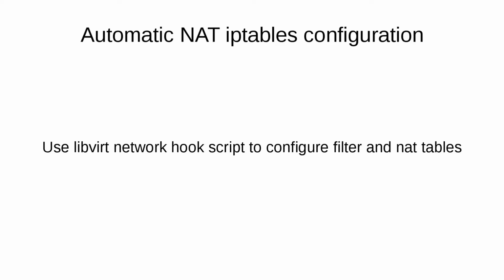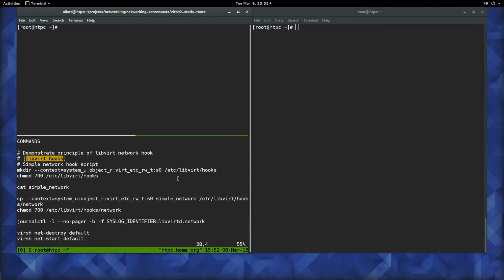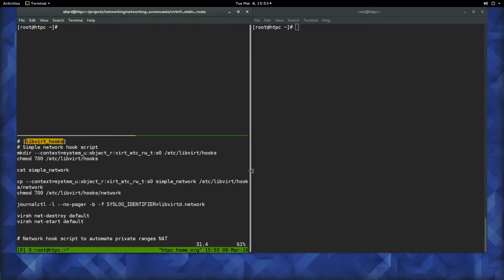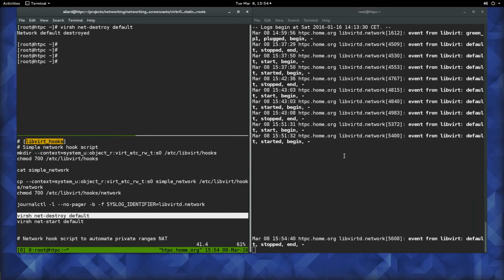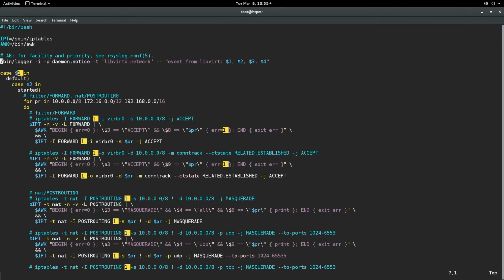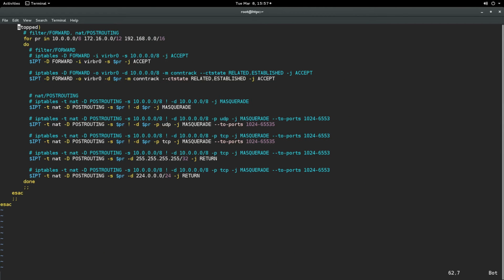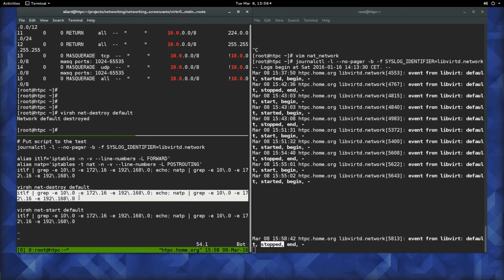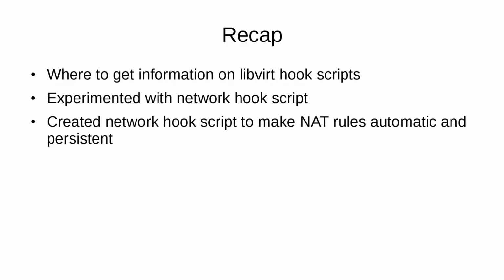automatic libvirt nat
Automatically configure iptables filter and nat tables with
libvirt network hook script.

Create libvirt directory for hook scripts:
mkdir --context=system_u:object_r:virt_etc_rw_t:s0 /etc/libvirt/hooks
chmod 700 /etc/libvirt/hooks

Simple network hook script:
cat simple_network

Copy to expected path:
cp --context=system_u:object_r:virt_etc_rw_t:s0 simple_network /etc/libvirt/hooks/network
chmod 700 /etc/libvirt/hooks/network

Monitor the journal for libvirt events:
journalctl -l --no-pager -b -f SYSLOG_IDENTIFIER=libvirtd.network

Generate the events for the default network:
virsh net-destroy default
virsh net-start default

Network hook script to automate private ranges NAT:
cat nat_network

cp --context=system_u:object_r:virt_etc_rw_t:s0 nat_network /etc/libvirt/hooks/network
chmod 700 /etc/libvirt/hooks/network

Simplify commands with aliases:
alias itlf='iptables -n -v --line-numbers -L FORWARD'
alias natp='iptables -t nat -n -v --line-numbers -L POSTROUTING'

Check iptables for private ranges:
itlf | grep -e 10\.0 -e 172\.16 -e 192\.168\.0; echo; natp | grep -e 10\.0 -e 172\.16 -e 192\.168\.0

Generate event:
virsh net-destroy default

Start the network up again and measure:
virsh net-start default